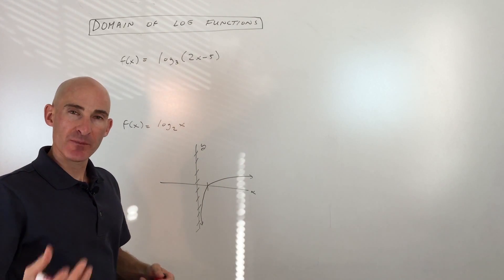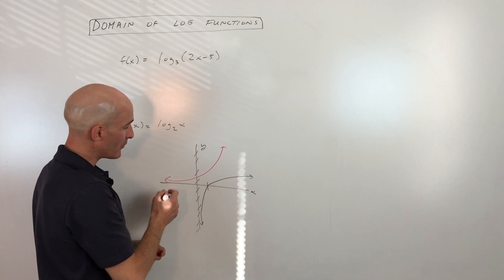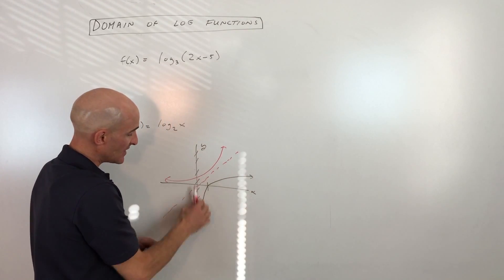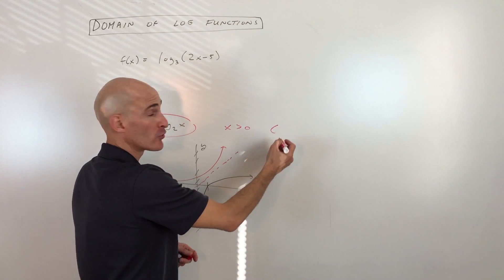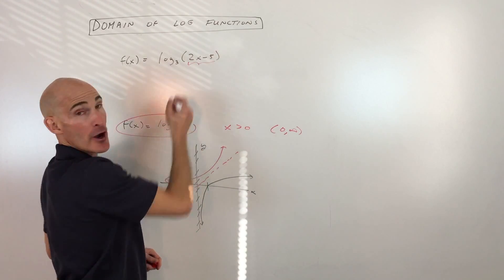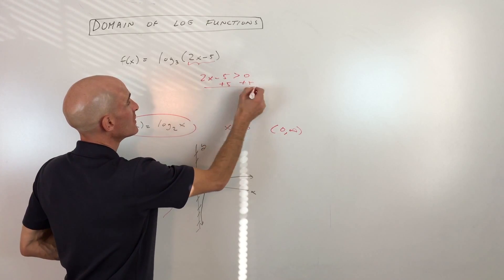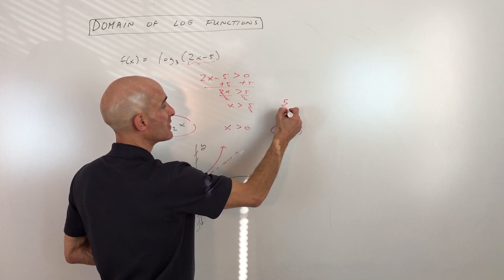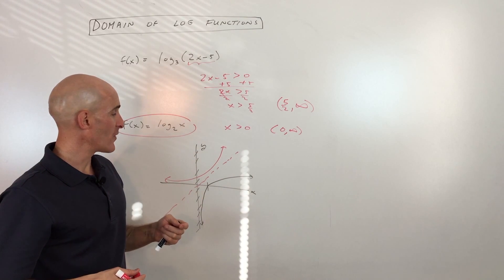Domain of Logarithmic Functions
Learn how to find the domain for a given log function in this free math video tutorial by Mario's Math Tutoring.

Timestamps:
00:00 Intro
0:12 Drawing the Parent Graph for a Log Function
0:53 Example 1 Finding the Domain of f(x)=log base 3 of (2x-5)